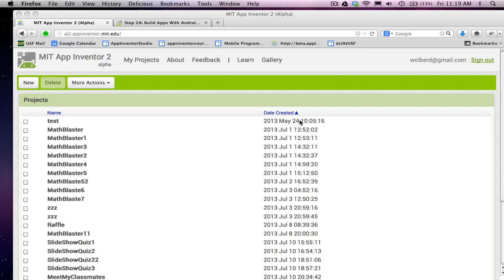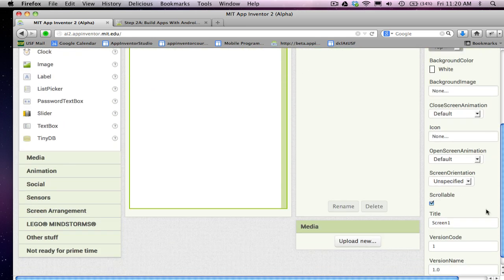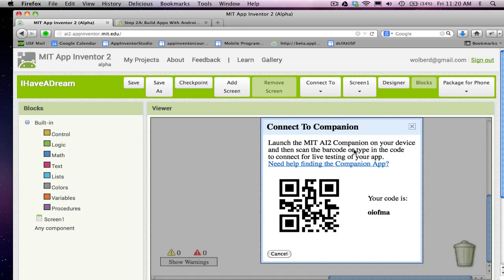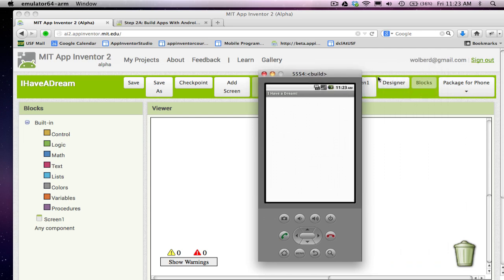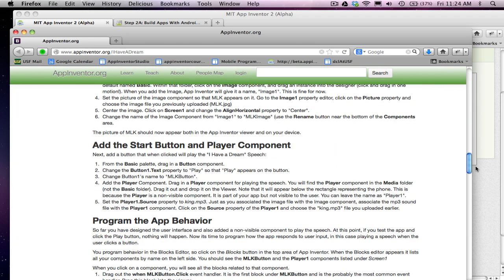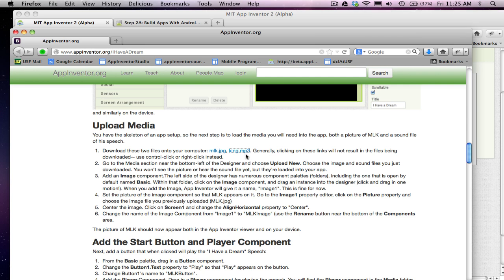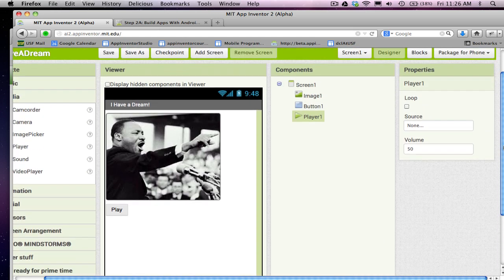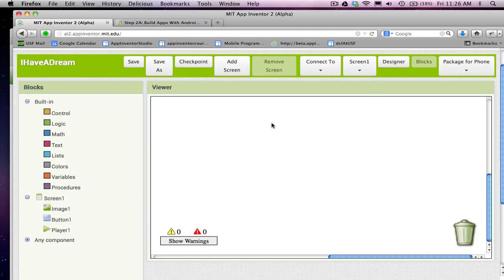App Inventor 2: I Have a Dream Tutorial, p1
for latest version.This appInventor.org tutorial from USF Professor Wolber provides an introduction to app building with the visual language App Inventor. You'll build a soundboard app with speeches from MLK and Malcolm X.